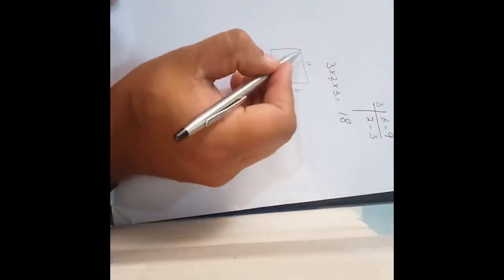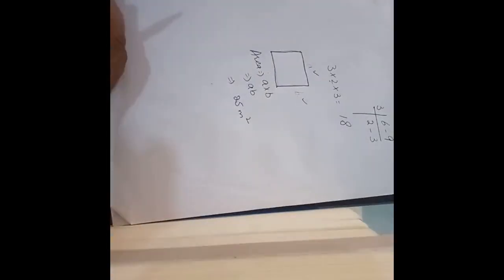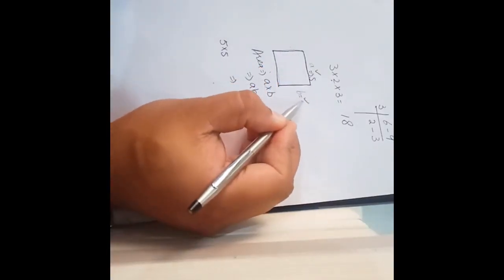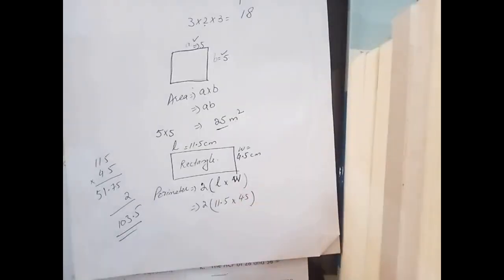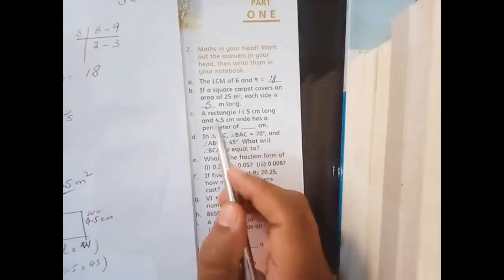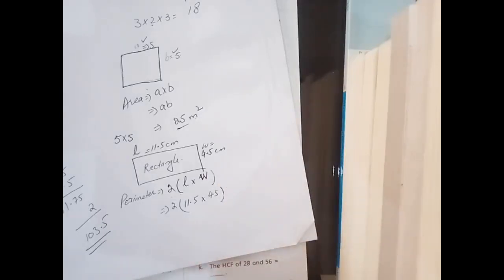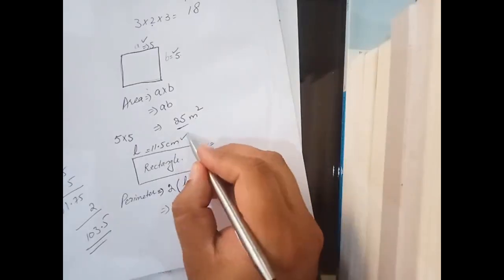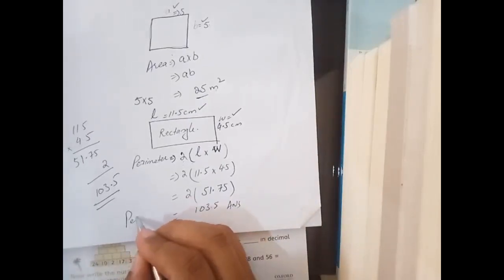Math Lecture 1 Class 5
Getting Ready for Math 5